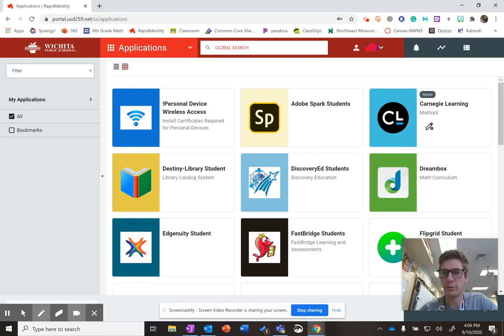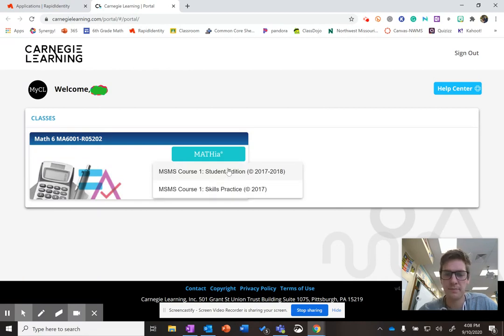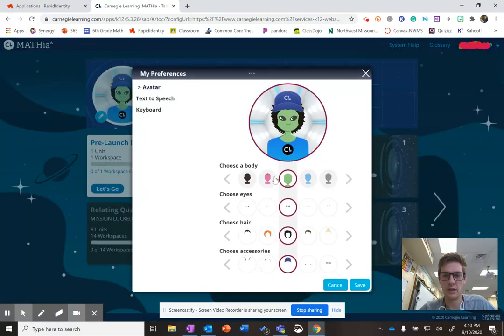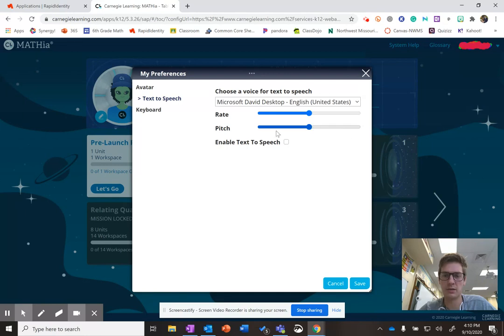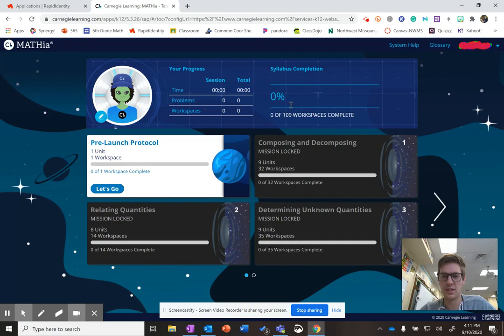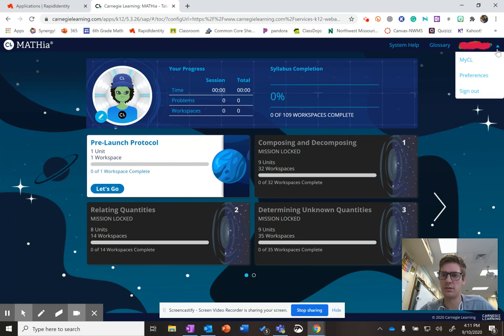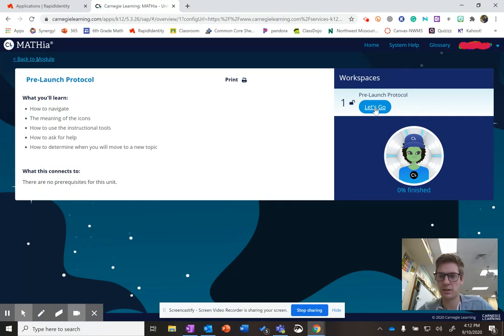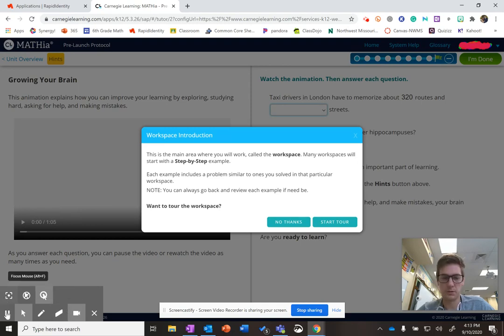How to Start Using Mathia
This video shows how to get on Mathia and get started on the Pre-Launch protocol. It is a video for 6th Graders in WPS.